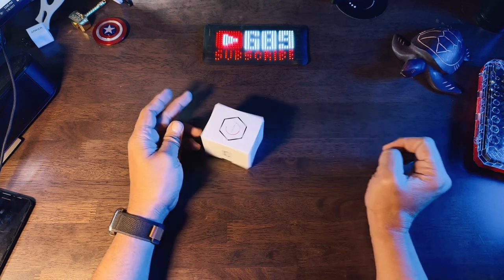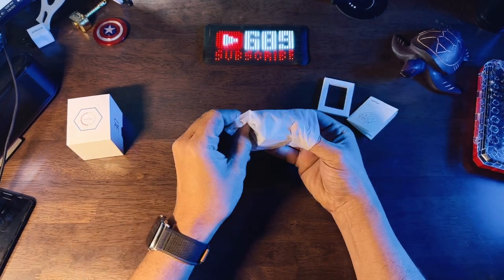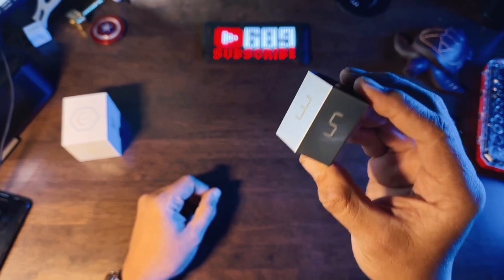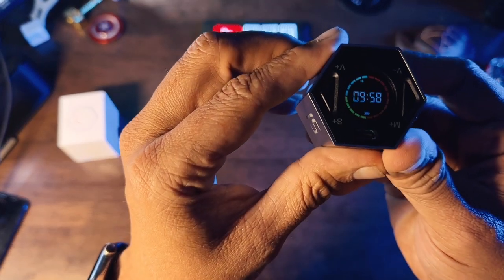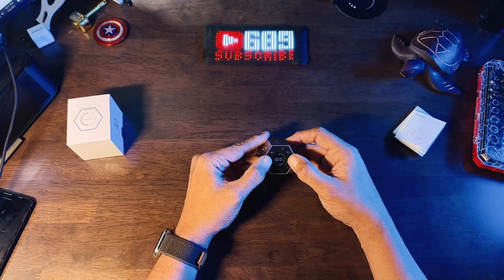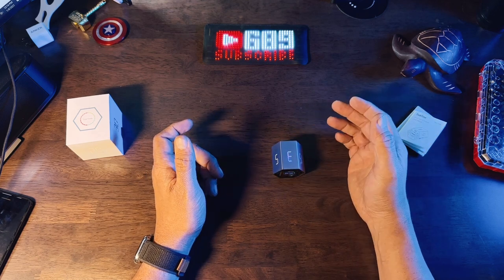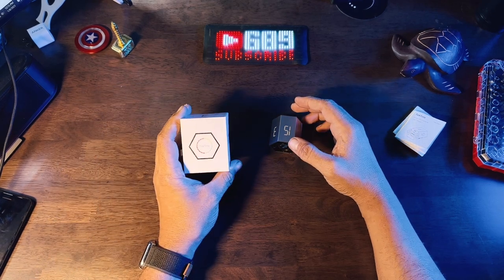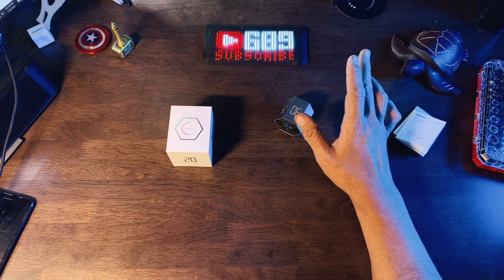Ticktime Pomodoro Timer - Stop Procrastinating Now! Review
This Ticktime Pomodoro Timer is a perfect little addition to your desk to help you stop procrastinating and get things done!  In this video we will check out the Ticktime Pomodoro Timer and go through the pros and cons and try it out!

Products in this video (Amazon Links):
Ticktime Pomodoro Timer

00:00 Introduction
00:14 TickTimer
00:44 Unboxing
01:20 What is it? How does it work?
03:38 Additional Features
05:00 Final Thoughts

sites